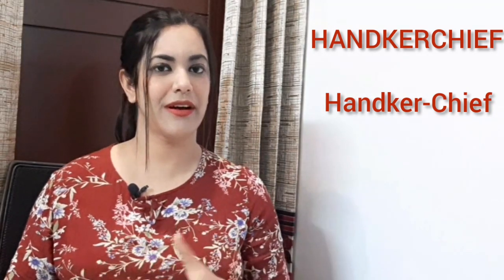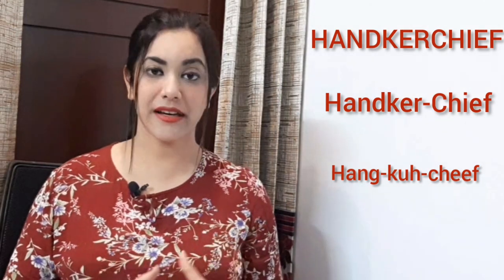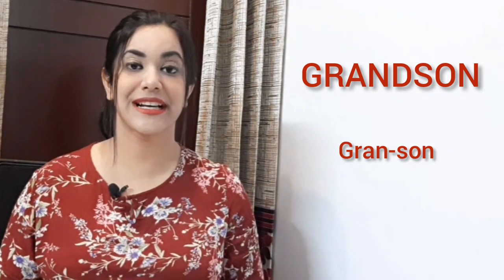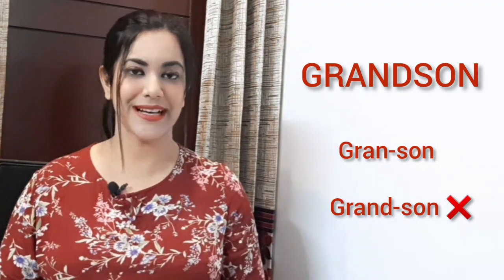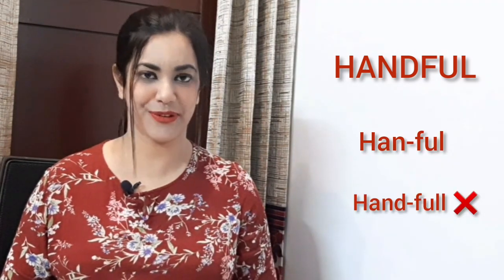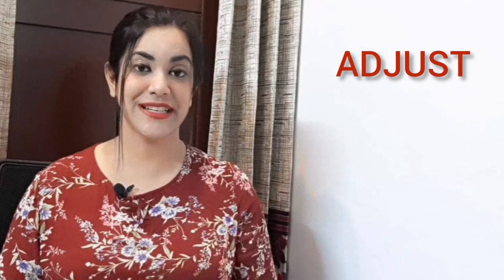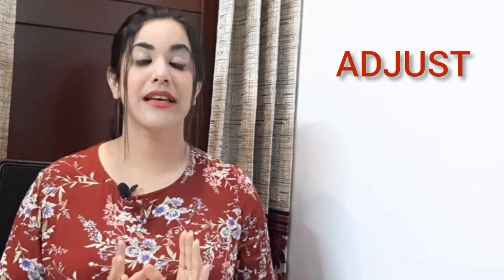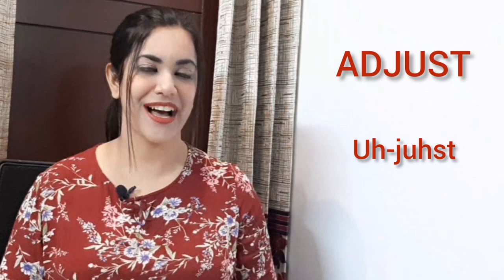The Surprising Silents | Words with a silent D | How to pronounce | Silent Consonants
Hey guys,

We all come across words that have different silent letters which are mostly skipped out of our eyes making us to pronounce them wrong.

Here I bring to you some really common words that have silent consonant sounds and tell you their pronunciations.

Hope you like this video and find it helpful:)
Post your suggestions and feedback in the comment section.